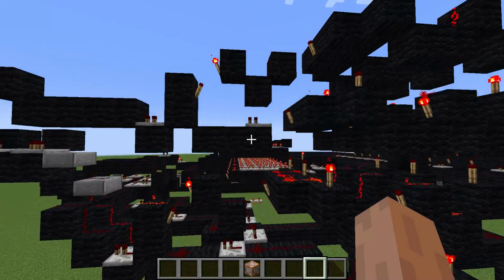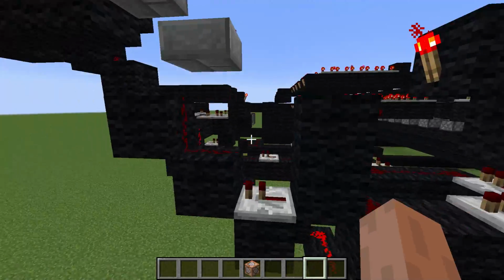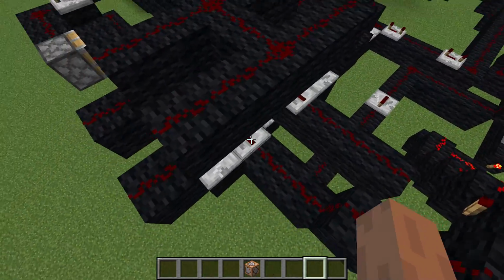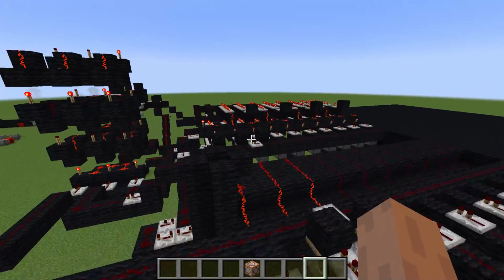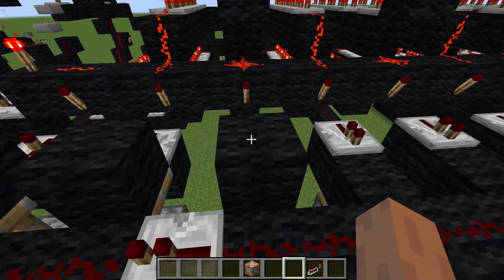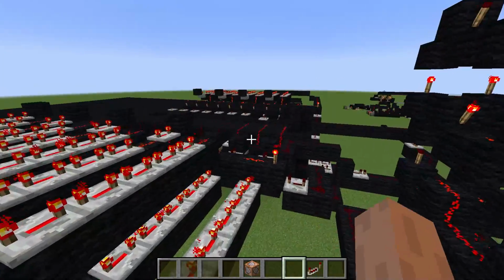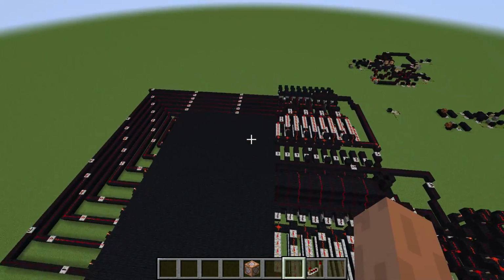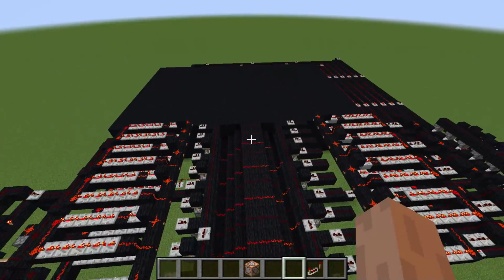My First Redstone Circuit (Adder)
A simple, non compact adder I made over the weekend.
Sorry for the audio, I'm recording with Xbox Game Bar...

here is the schematic i was talking about for the 3 input XOR gate

@MISC {219642,
    TITLE = {Building a XOR gate on 3 inputs using only 5 AND/OR/NOT gates},